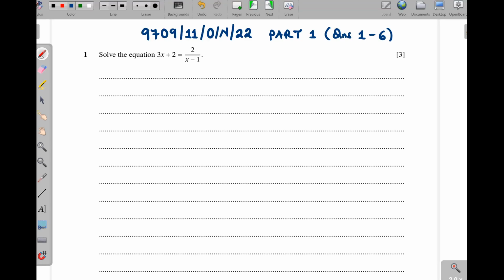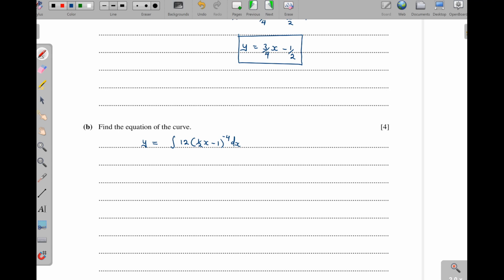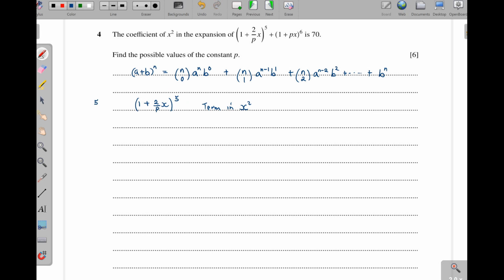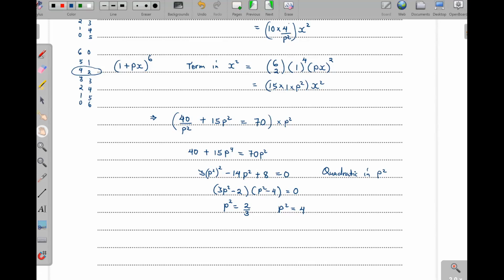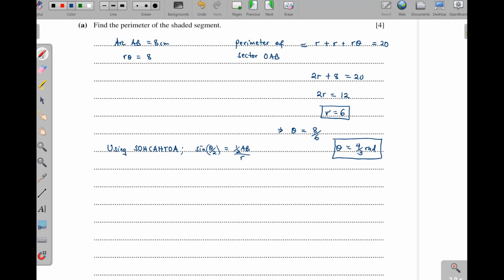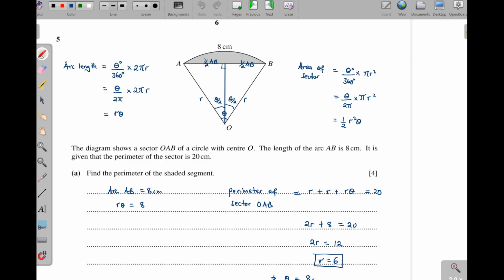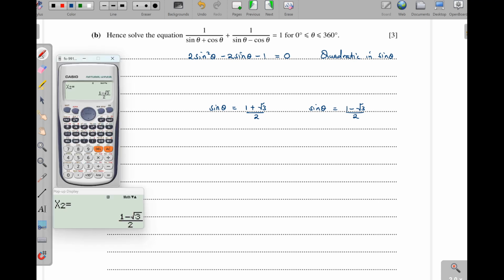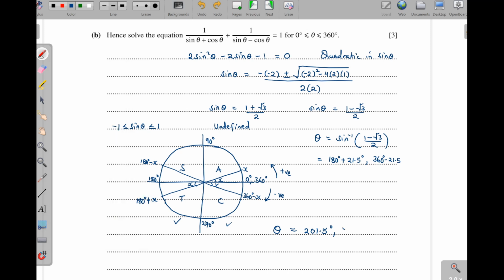9709/11/O/N/22 -- AS LEVEL PURE MATHEMATICS 1 PAPER 11 OCT/NOV 2022 PART 1 (QNS 1 - 6)